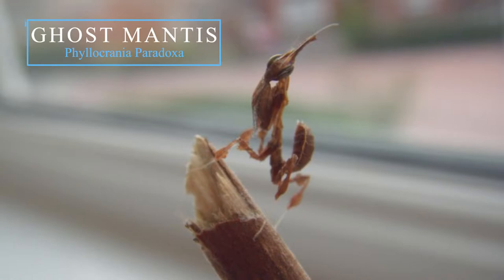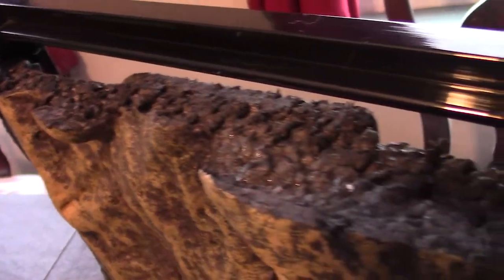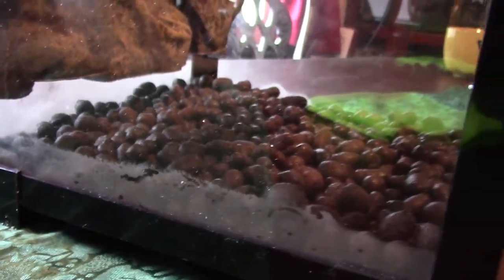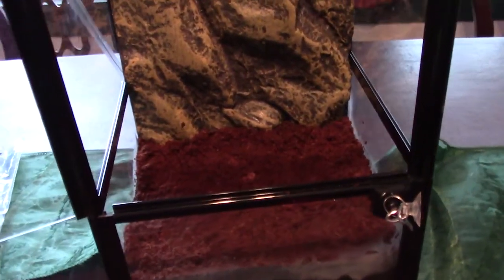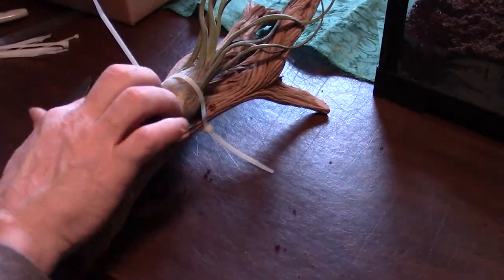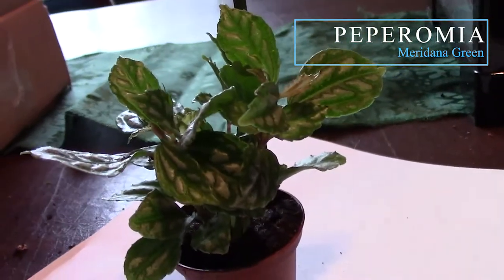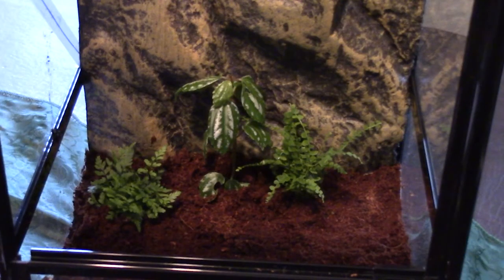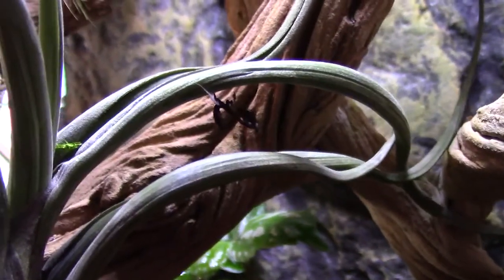Ghost Mantis - Vivarium Set Up Using ReptiZoo 18" Tall System (10 Gallon)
My first attempt at building a vivarium for two Ghost mantis.

AMAZON AVAILABILITY

REPTI ZOO Full Glass Reptile Terrarium 10 Gallon 12" x 12" x 18"
Exo Terra Rock Terrarium Background, Reptile Terrarium Decoration
Josh's Frogs False Bottom
Josh's Frogs Substrate Barrier (24"x18")
(2 Pack) Zoo Med Eco Earth Bricks
Richland Natural Ghostwood Branches Sandblasted 10-14" California Driftwood Sanitized
Koyal Wholesale California Driftwood with Natural Brown Branches, 12-Inch
Josh's Frogs12x12x18 Tropical Vivarium Plant Kit
Mini Terrarium Plants (6 Plants) (2" Pots) Fairy Garden Plants Assorted Varieties
Capetsma Aquascaping Tools
Tillandsia - Terrarium Air Plants
Veanic 4-Pack Mini Digital Electronic Temperature Humidity Meters
Galápagos (05213) Terrarium Sphagnum Moss
SunGrow Dwarf Frog Leaf Litter, 2 Inches
Natural Slate Stone -1 to 3 inch Rocks
Gorilla Super Glue Gel, 20 Gram